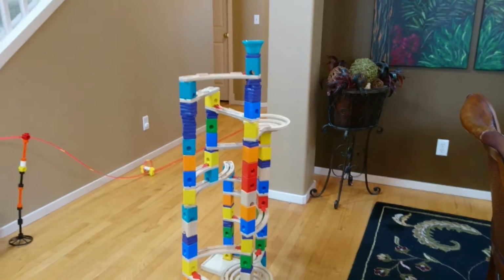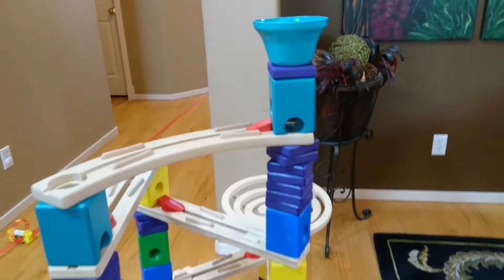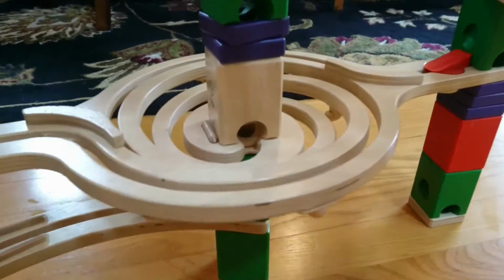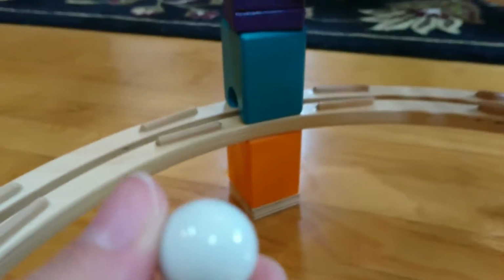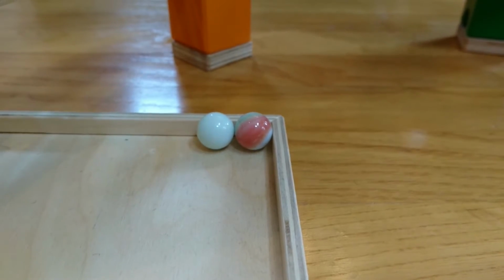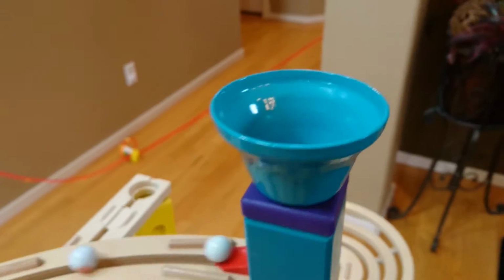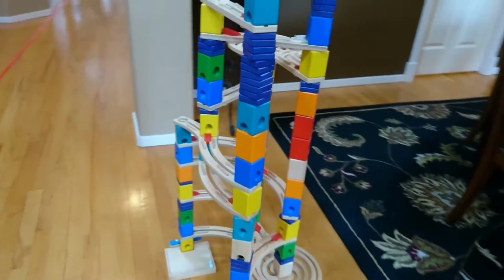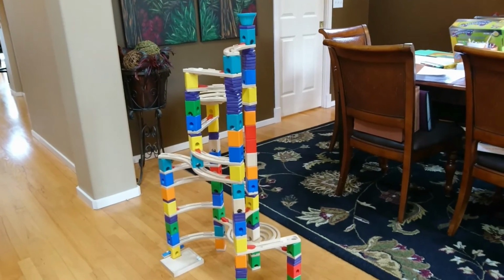Hape Marble Run 11 - Haper V2!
The Hape series is back with an updated version of HMR1!   Music By Ryan - Temple Of Light